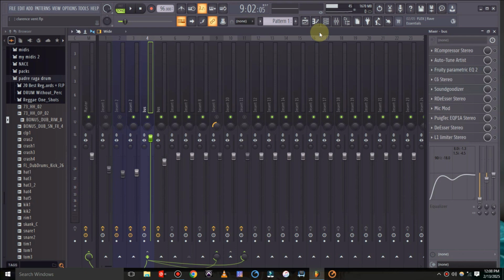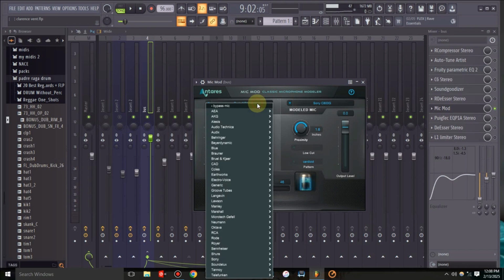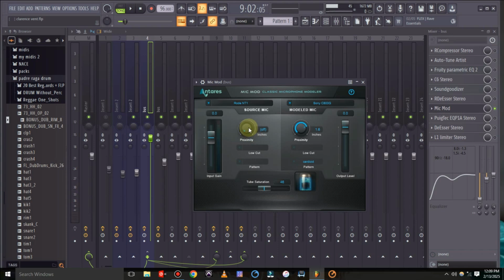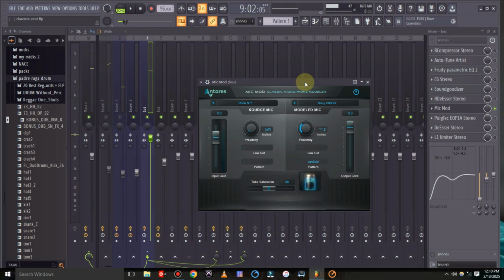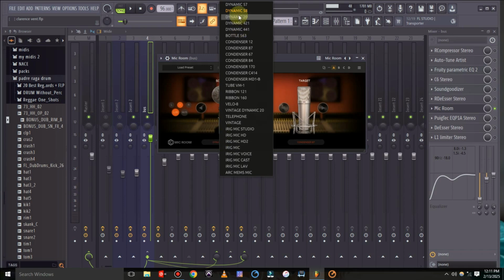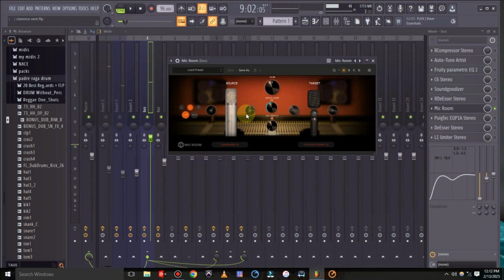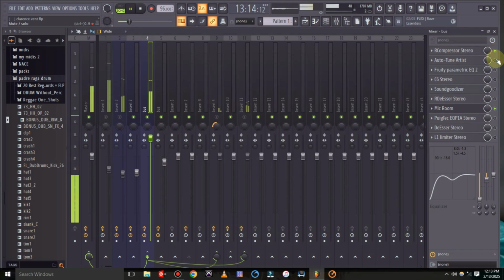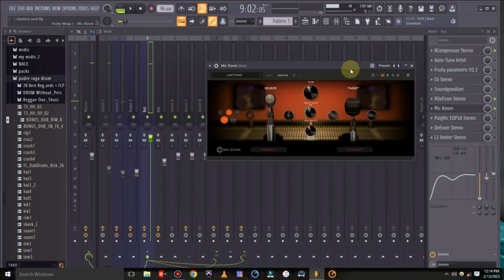Turn you low budget microphone to any mic of ur choice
In this tutorial i will show u two steps to turn ur low budget mic to any expensive mic in the world. That means you have nothing to worry about using cheap mics to record ur vocals as long as u can get any of these two good plugins